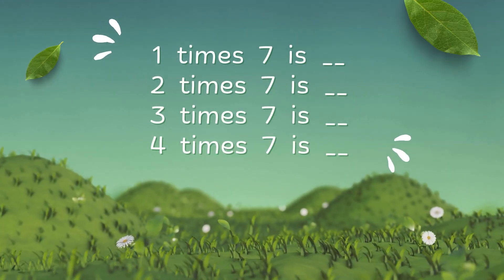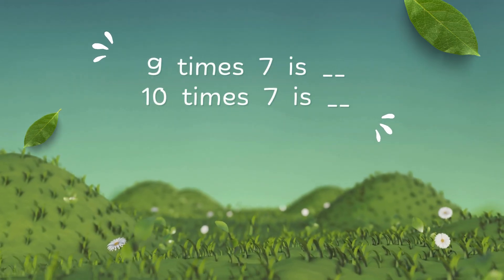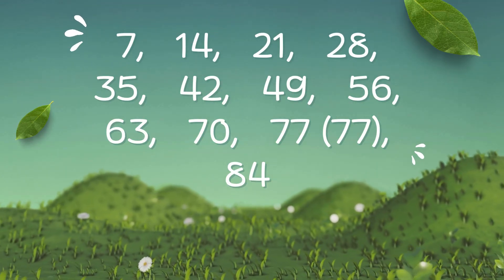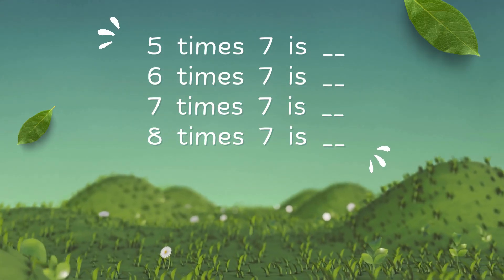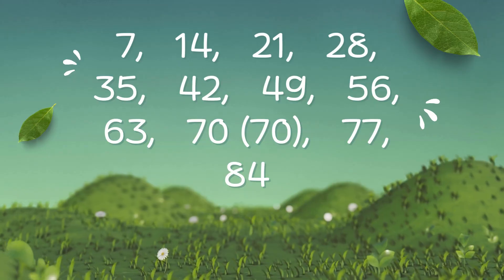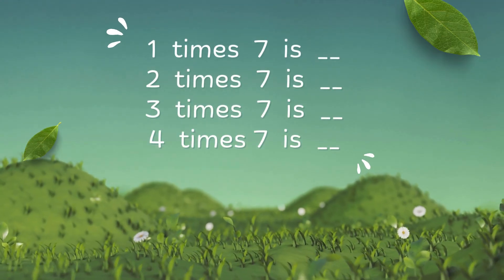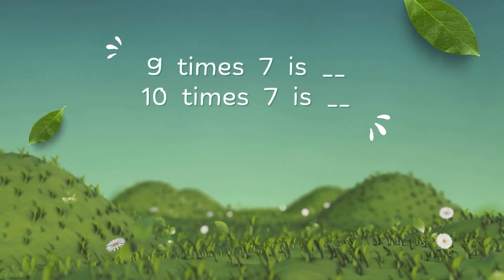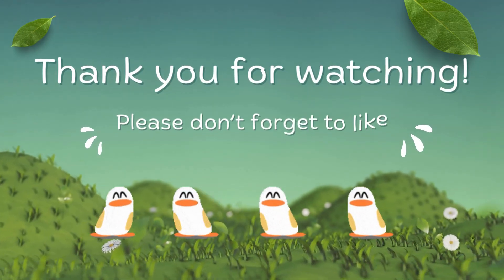The 7 Times Table - Test Yourself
Test yourself by singing along to the 7 times table without seeing the answers!